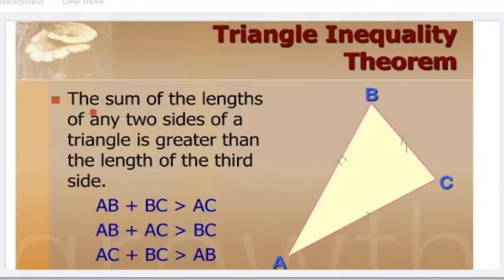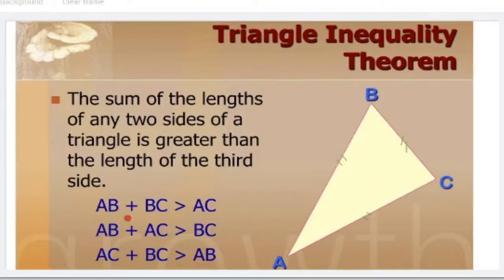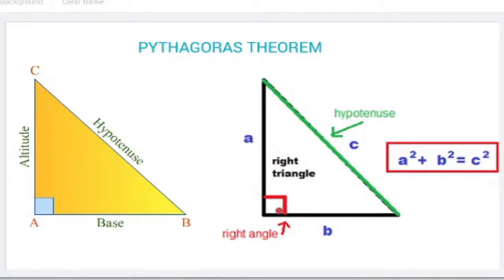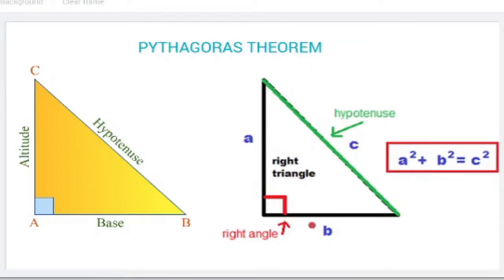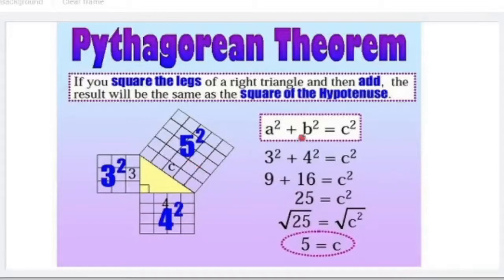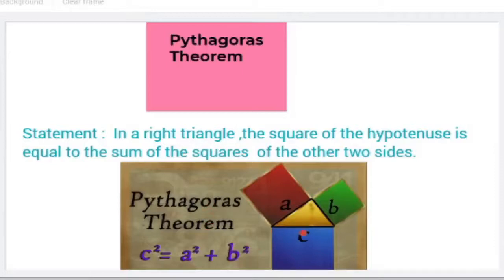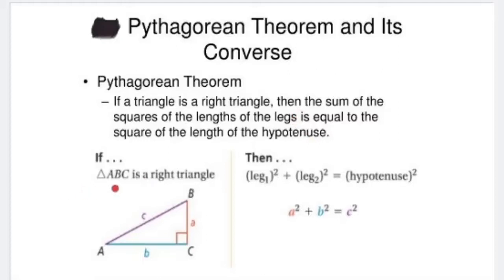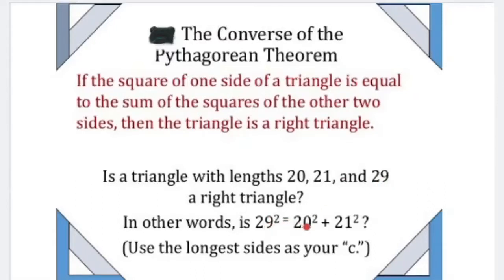class 7 Maths: Pythagoras theorem and its converse ; triangle inequality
In this video you can understand Triangle inequality, Pythagoras theorem and its converse.